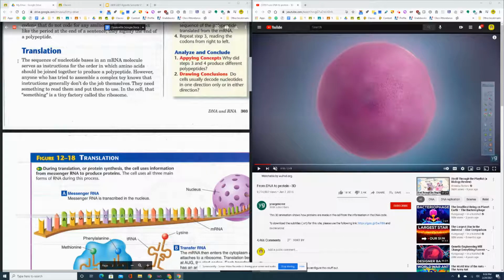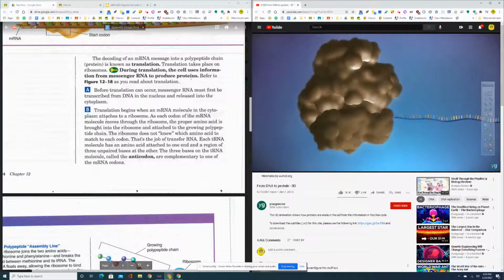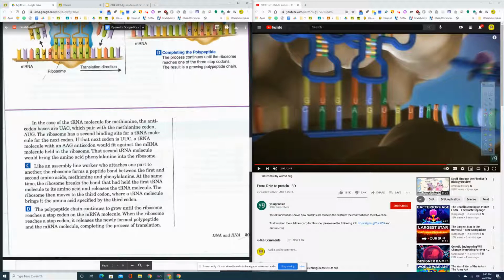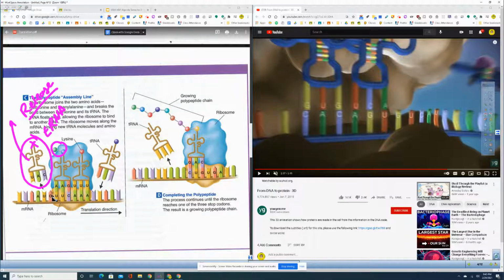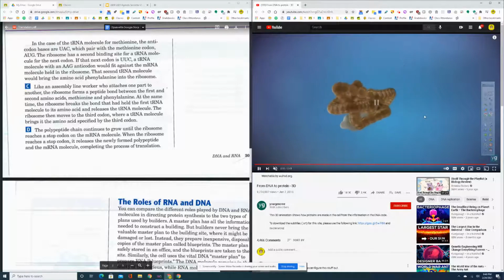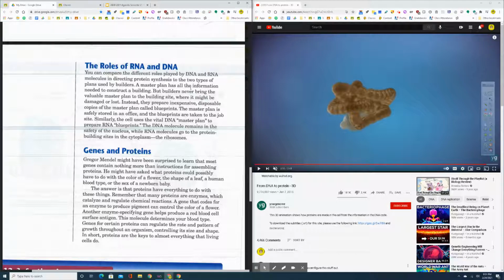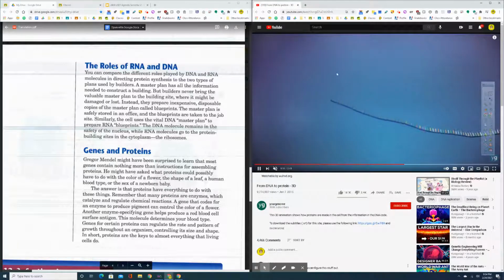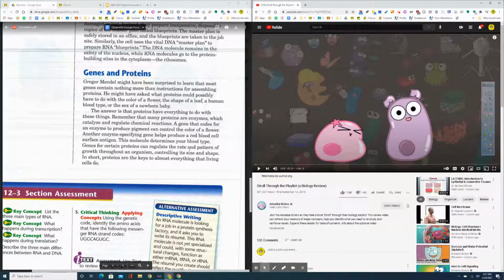Learning Goal: Understand Translation and How Proteins Differ from each other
In this video I explain the process of translation as well as explain how proteins function is determined by its shape.